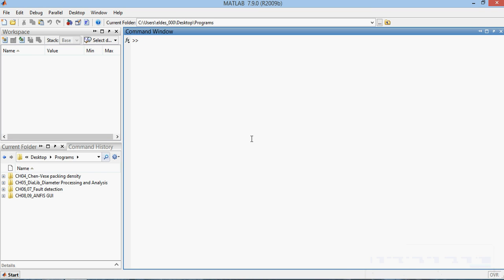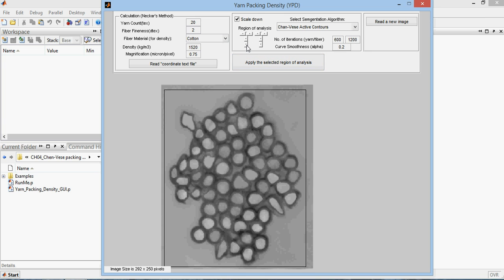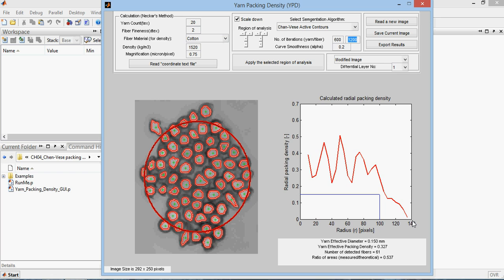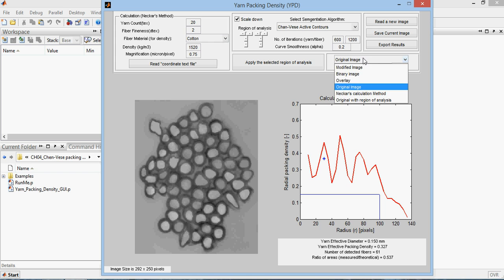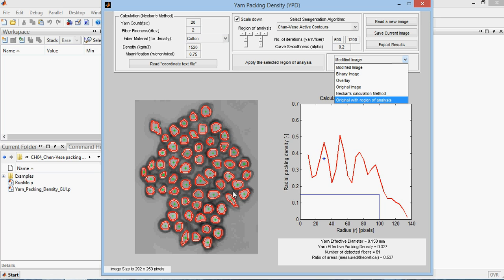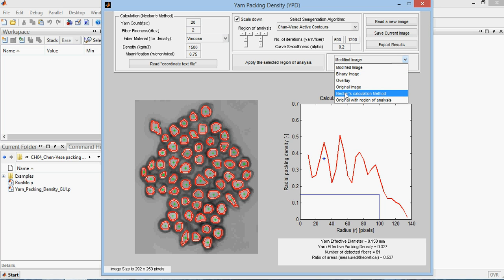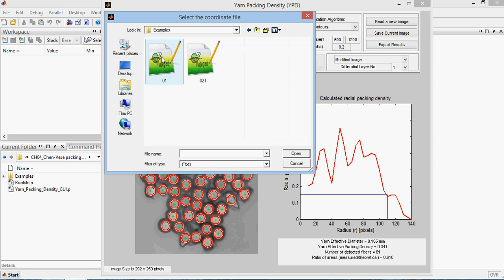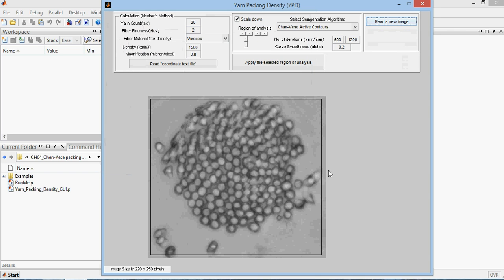Yarn Packing density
This is a demonstration of a software that was developed by Dr. Mohamed Eldessouki (Technical University of Liberec and Mansoura University). The software implements the Chan-Vese segmentation model to segment the cross-sectional images of yarns and determine their actual contours as well as the contours of the conistituing fibers. The program calculates the radial packing density and determines the effective yarn diameter and other properties.

For more details about the program, you can find the paper published about this work at the Textile Research Journal with doi:10.1177/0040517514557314